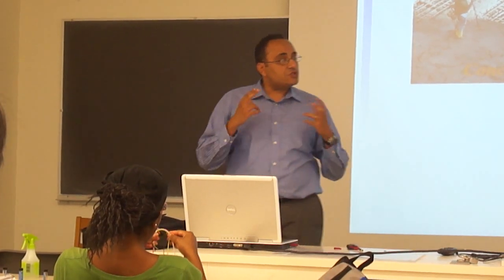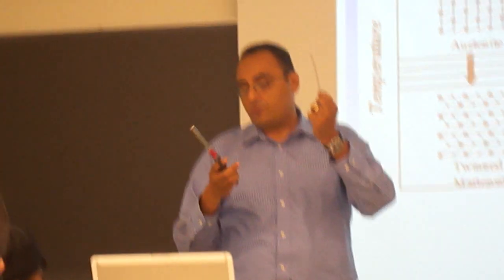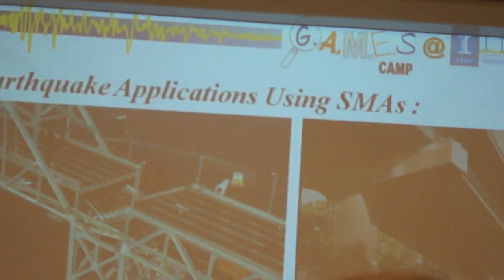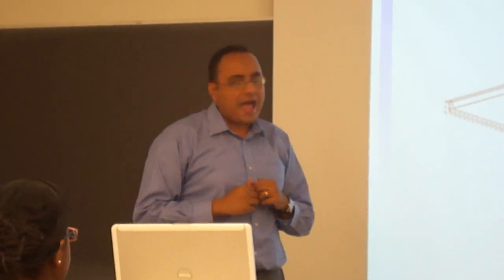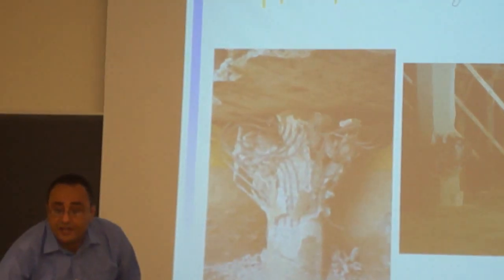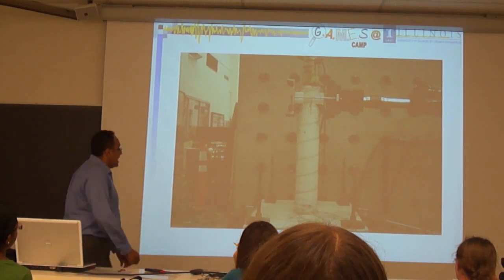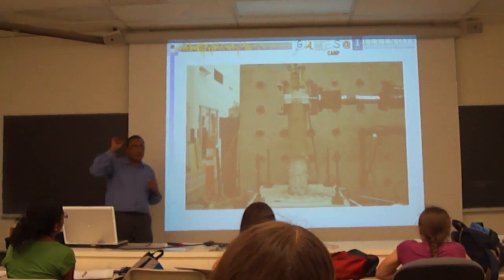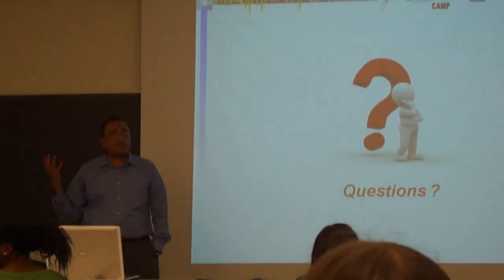Introduction to Shape Memory Alloys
Professor Bassem Andrawes gives an introduction to Shape Memory Alloys in the materials class of the Structures Camp, as part of the Girls Adventures in Math, Engineering and Science (GAMES) camp at the University of Illinois at Urbana-Champaign in July 2011.